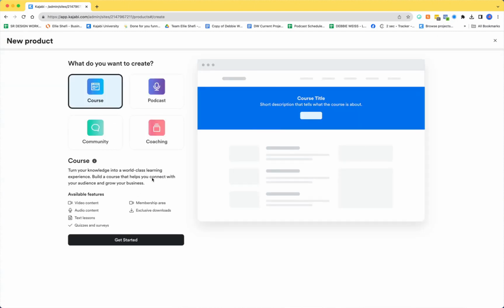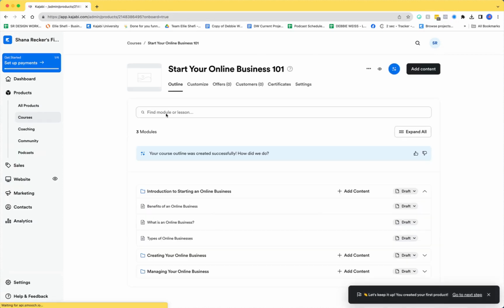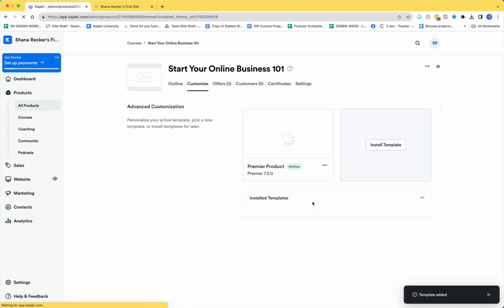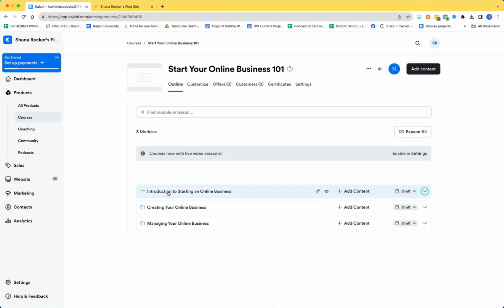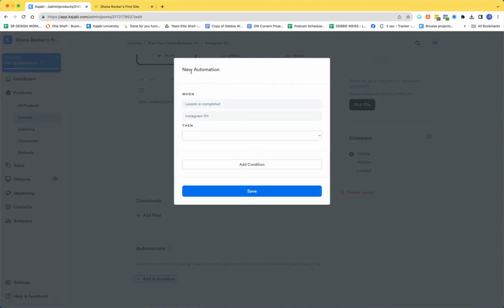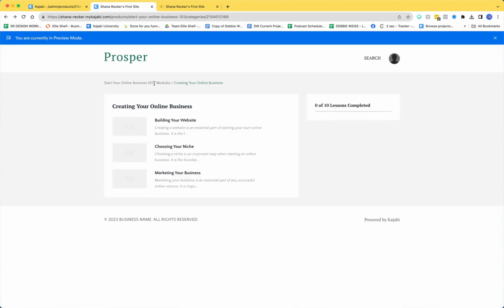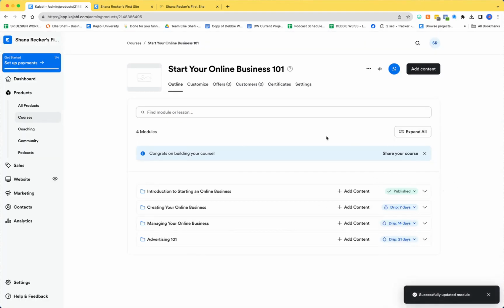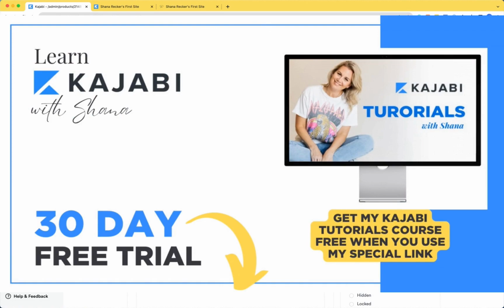Step-by-Step Kajabi Guide: Create & Customize Your Online Course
"In this YouTube tutorial, I'll walk you through the step-by-step process of crafting and personalizing your online course with Kajabi. Learn how to effortlessly navigate the dashboard, harness the power of the AI tool, fashion modules and folders, upload content, and add your unique touch to the course's appearance. Plus, discover how to fine-tune your automations for a seamless experience. By the end of this video, you'll have a solid grasp of the art of crafting and customizing your Kajabi online course. Don't miss out on mastering these essential steps to online course success! 📚✨

If you're not the most tech-savvy person, don't worry – I've got you covered! I offer Done-For-You Kajabi services and can help you build out your business in Kajabi with ease. Check out my portfolio page here to see some of the amazing businesses I've helped streamline with Kajabi:

00:00 Introduction and Dashboard Navigation
01:37 Using AI Tool Generate Content
02:48 Navigating the Back End of Your Course
04:35 Customizing the Look of Your Course
05:51 A look at Automations
10:06 Publishing and Previewing Your Course